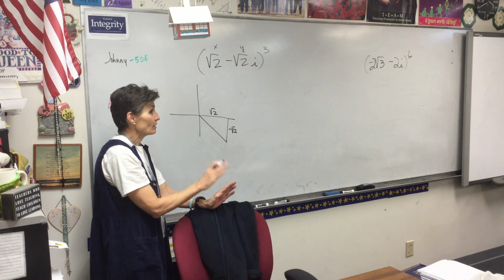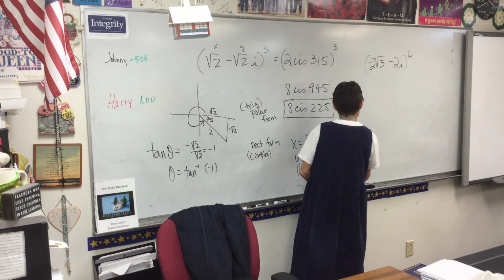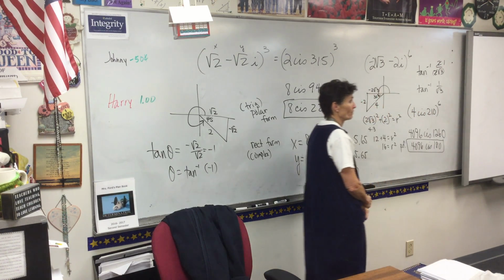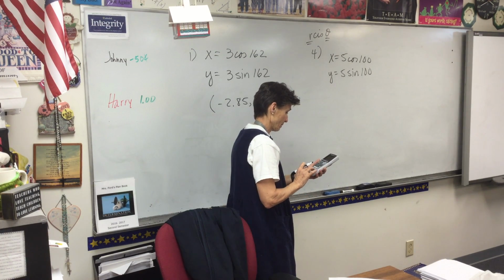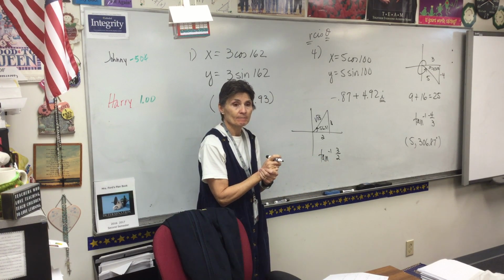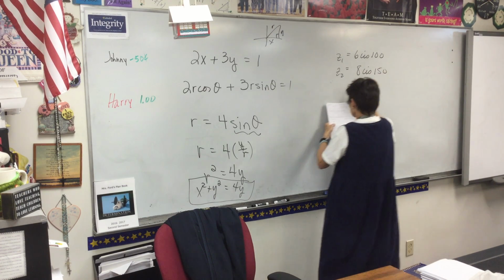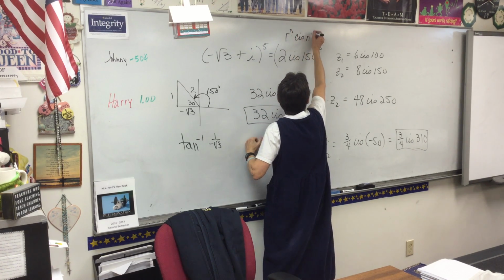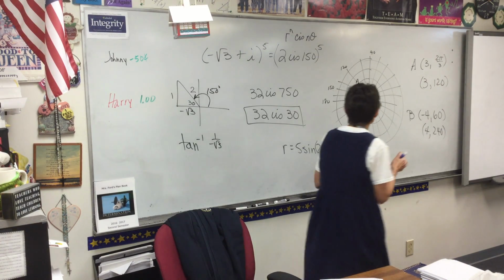Video 4-9-19 Precal C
Notes 6.6 #6 c,d; Practice Quest #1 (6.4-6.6)